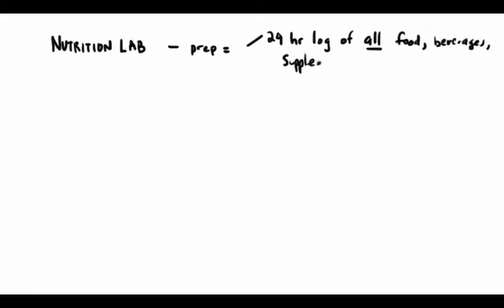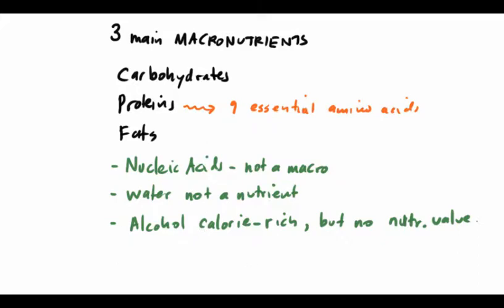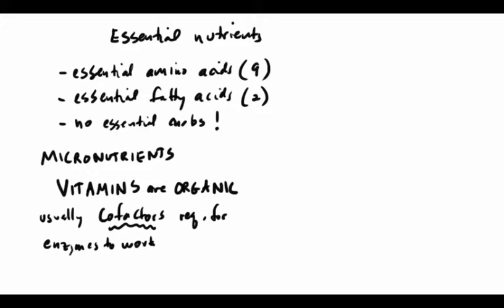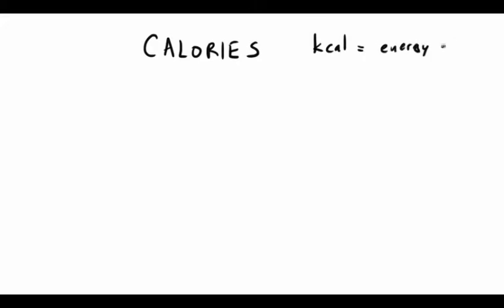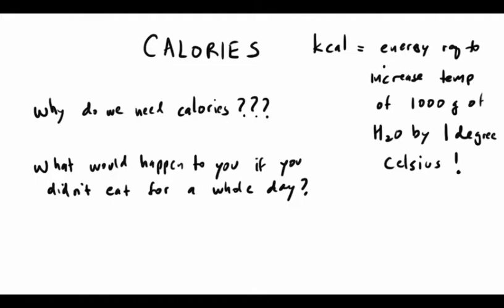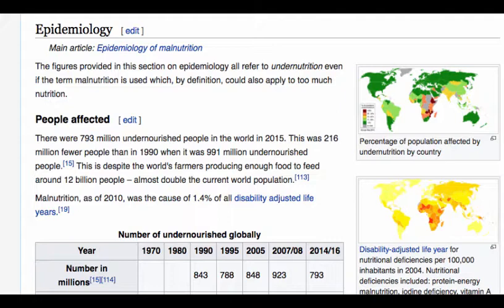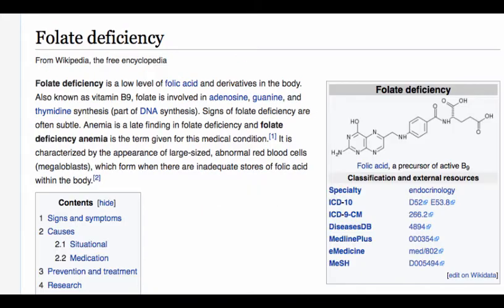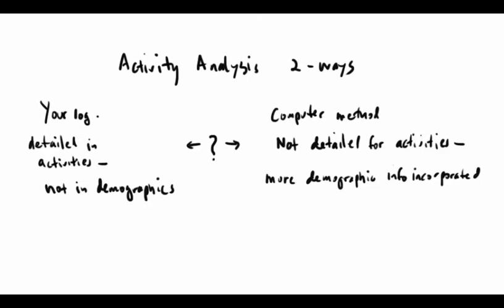BIO100 Introduction to the Nutrition Lab